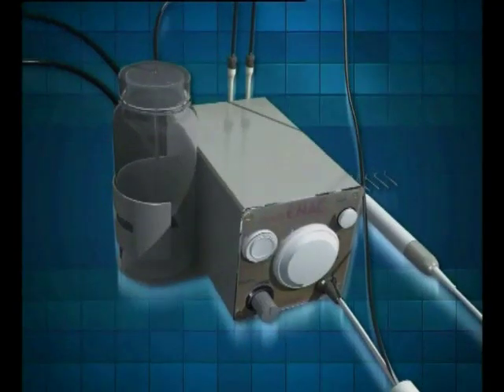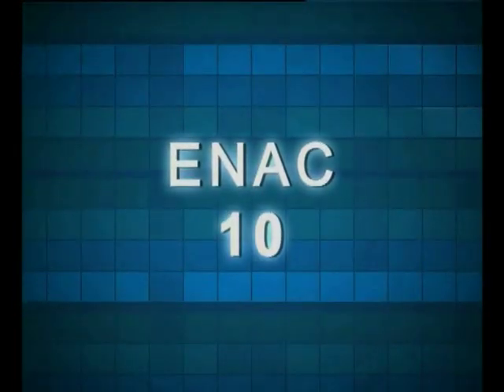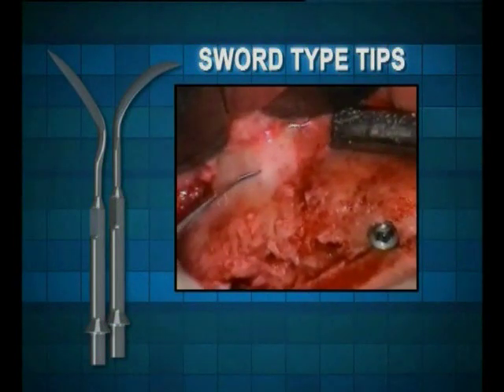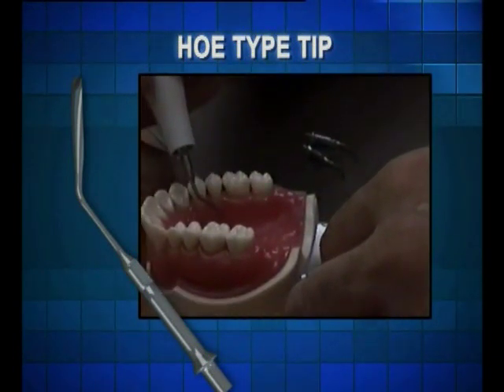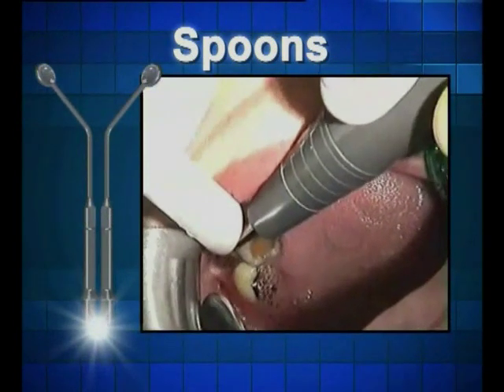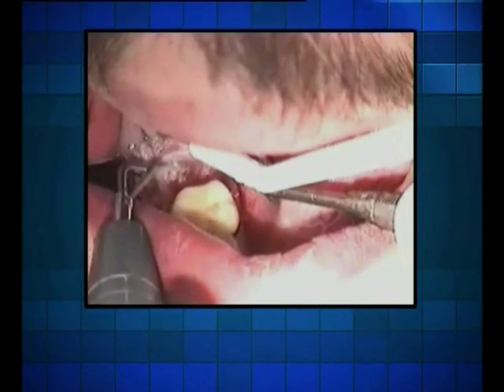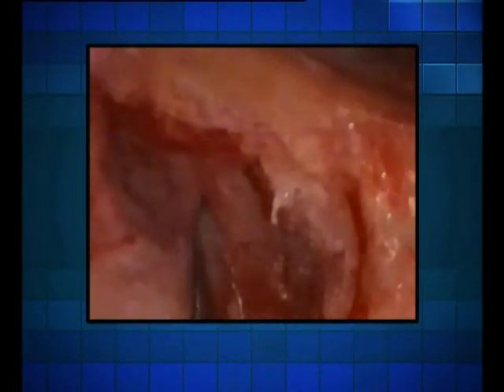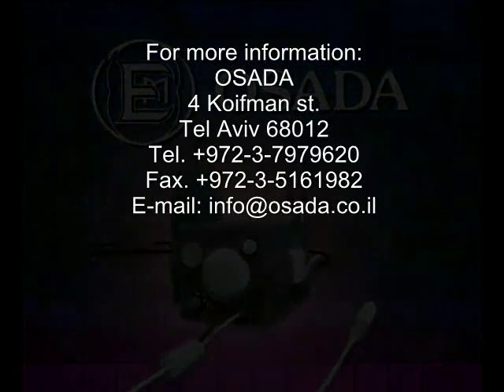Enac 10W & its innovative Tips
Tips of Osada Enac 10W Piezoscalpel. For extraction, osteotomy, implant, ‎apicoectomy, periodontal surgery, sinus surgery and much more‏...‏